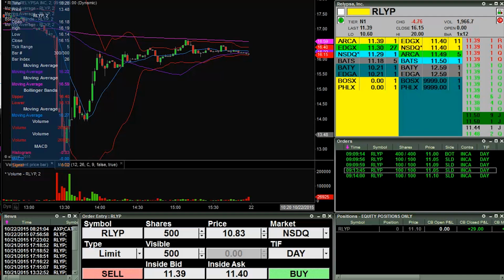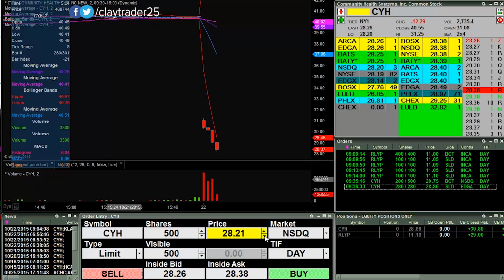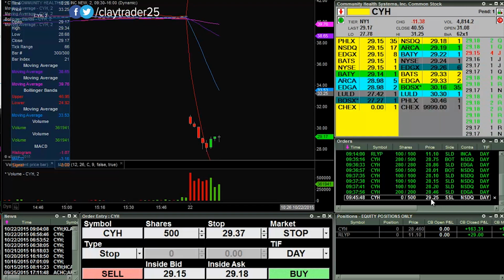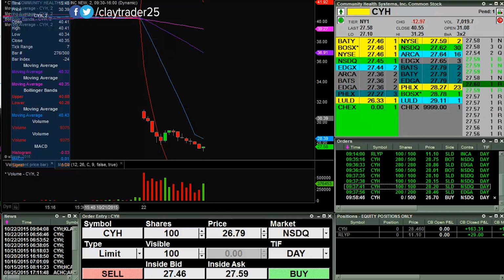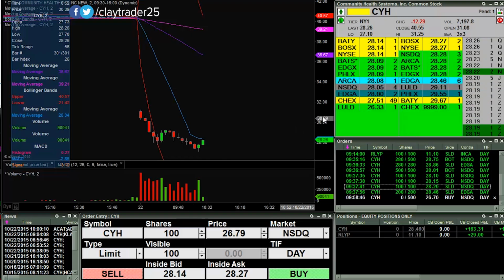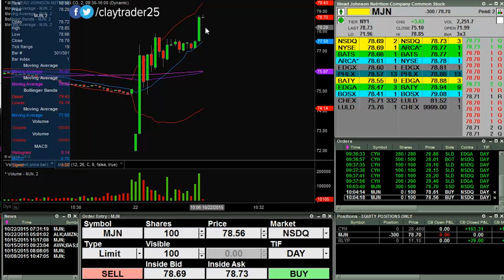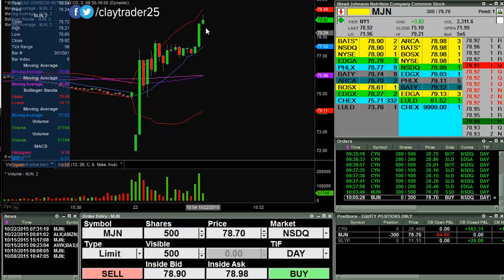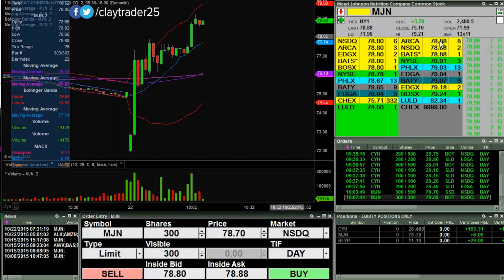Live Day Trading - Alerting & Missing a Chat Room Call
A popular question I get is "how does your chat room work?", and it todays video, youll see exactly that. I make an alert in the chat room, but as youll see, am not able to capitalize on it due to the play not being in my comfort zone.